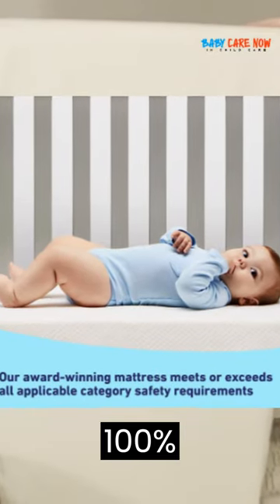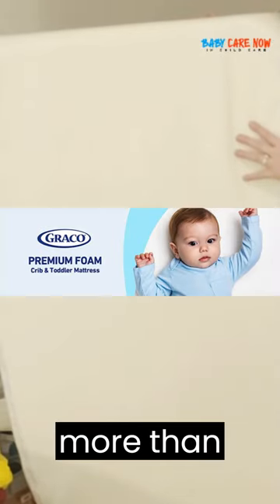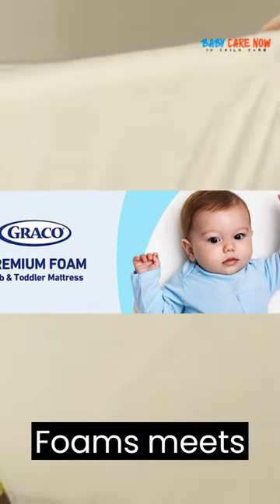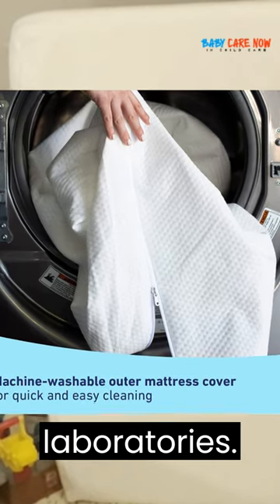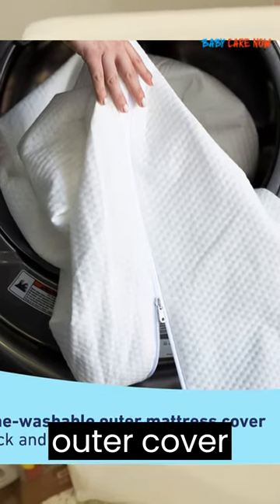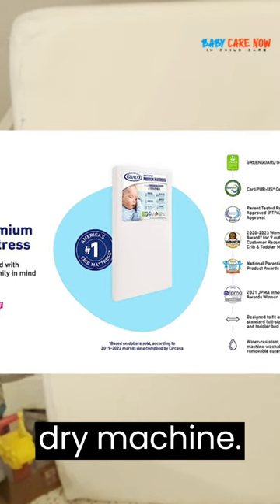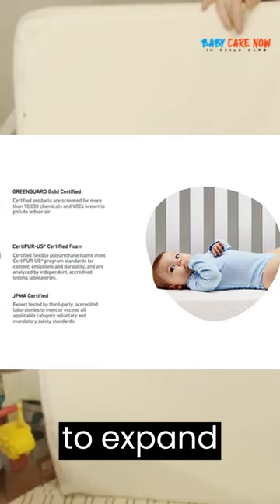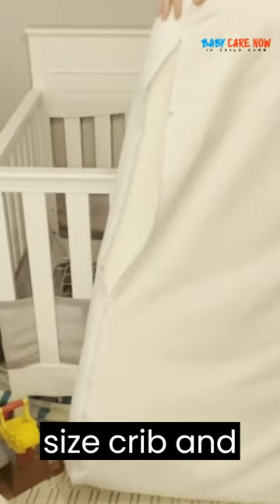Best Toddler Mattress |Baby Care Now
Buy For Product Click Below Link.